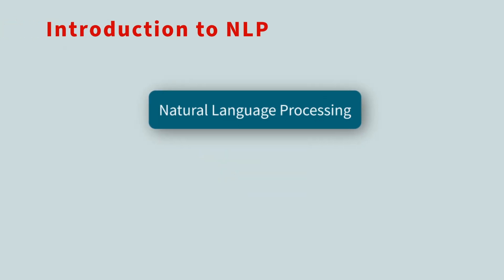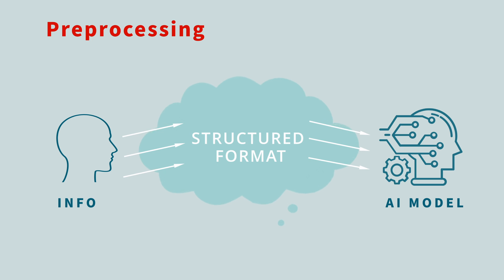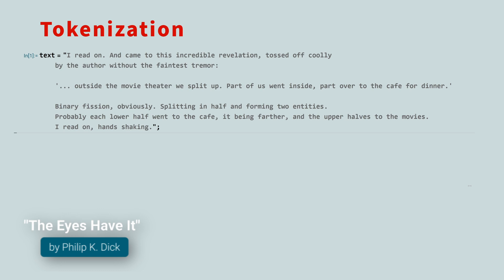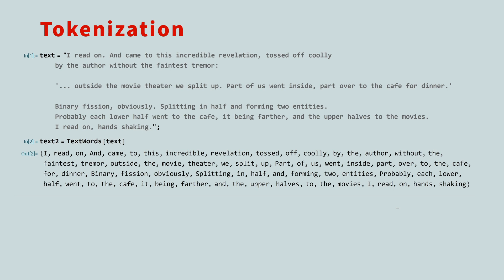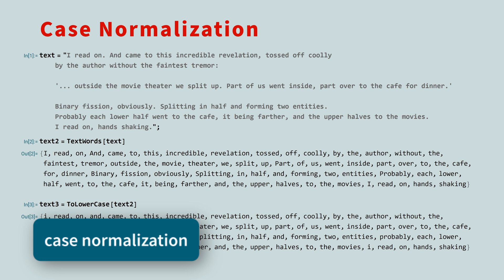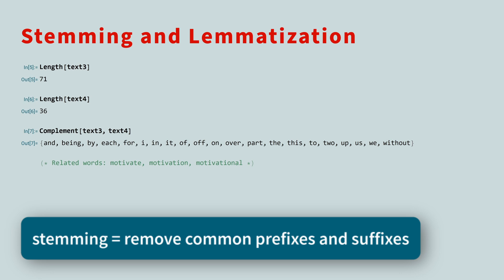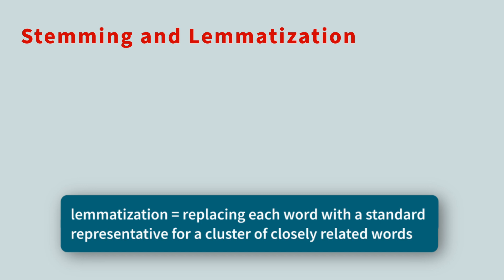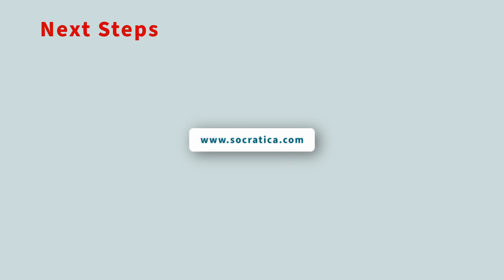Text Preprocessing « NLP « Machine Learning – Mathematica Essentials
Mathematica Essentials - the first PRO COURSE from Socratica

To be notified about updates to our first Pro Course "Mathematica Essentials,", join our mailing list

Natural Language Processing (NLP) is a specialized field within machine learning, focused on interpreting and processing HUMAN language, or "natural" language. This is crucial, as only a fraction of the population knows a computer language.

In this video, we explore the basics of text preprocessing, using Mathematica to demonstrate some of the techniques including tokenization (creating a list of words without punctuation), normalization (putting data into standard form, for instance, no capital letters), removing stop words, stemming and/or lemmatization (replacing similar words with a common stem or a representative word).

BTW—Socratica offers a pro course, 'Mathematica Essentials,' providing key concepts for mastering Wolfram products:

You can jump to sections of the video here:
0:00 What is Natural Language Processing (NLP)
0:58 What is Preprocessing?
1:36 Intro to Text Preprocessing
2:22 Sample Text before Preprocessing
3:00 Tokenization (List of words)
3:55 Case normalization (standard form, no capitals)
4:33 Removing Stop words (little information)
5:42 Stemming & Lemmatization

KW, M Andrews, Jim Woodworth, Massimiliano Pala, Marcos Silveira, Christopher Kemsley, Eric Eccleston, Jeremy Shimanek, Michael Shebanow, Alvin Khaled, Kevin B, John Krawiec, Umar Khan, and Tracy Karin Prell — we are so happy to have you on our team!
 — Thank you kind friends! 💜🦉